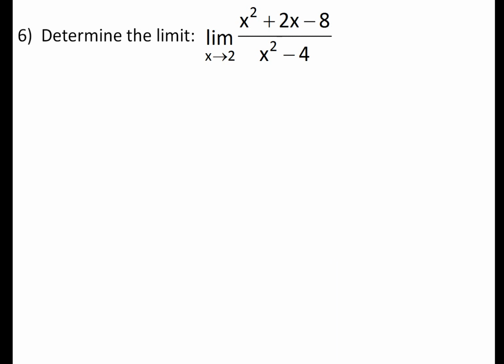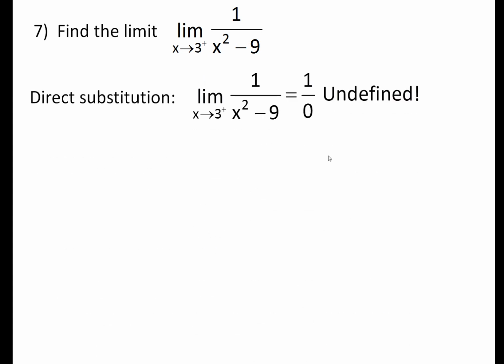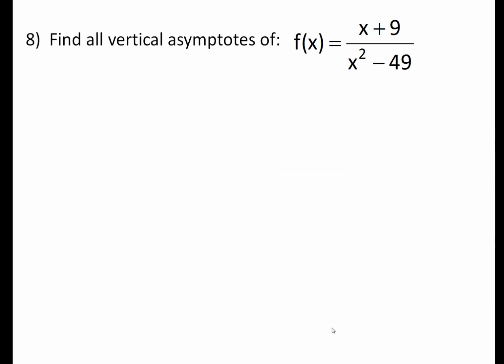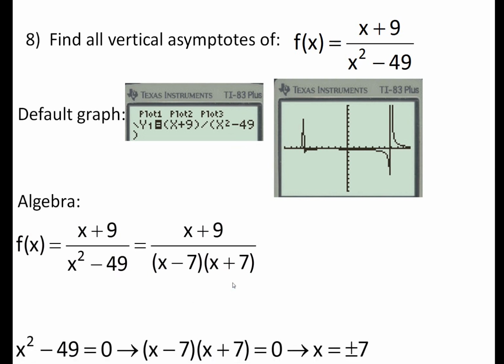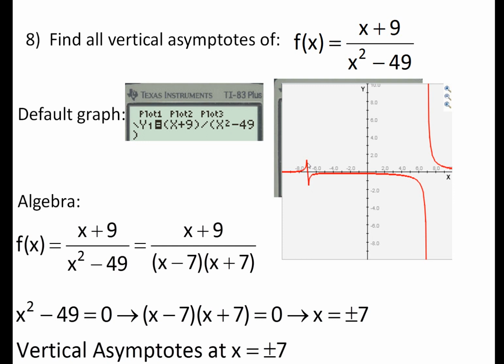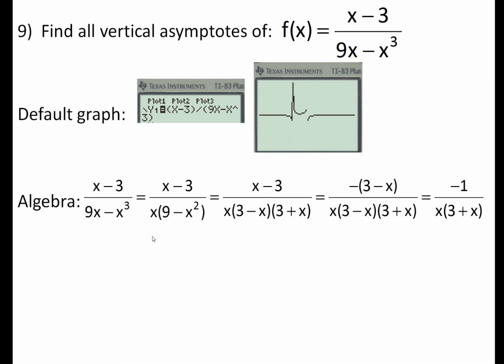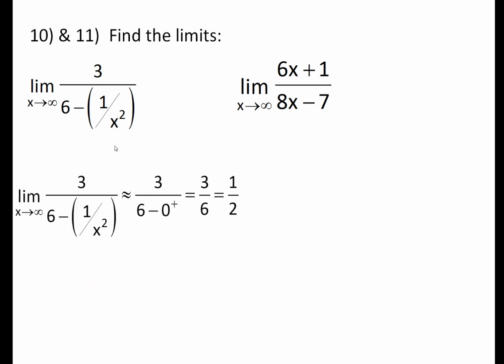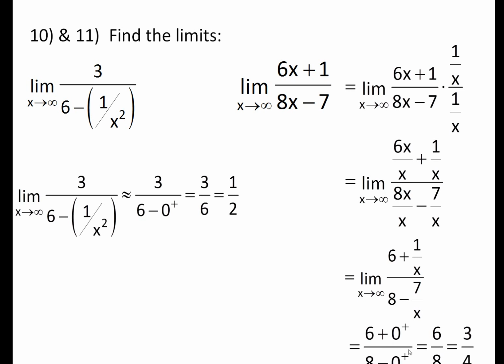M131 Review E1 #6 11